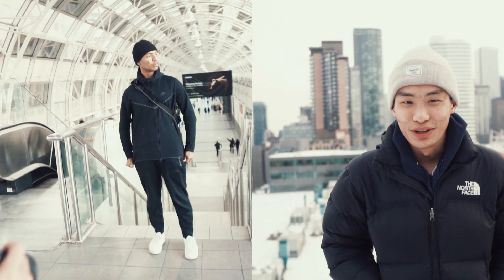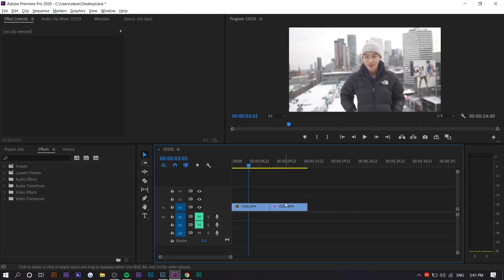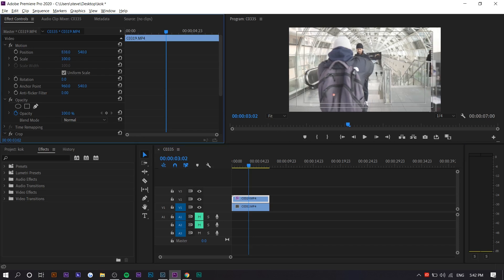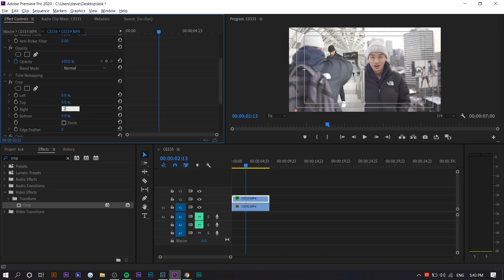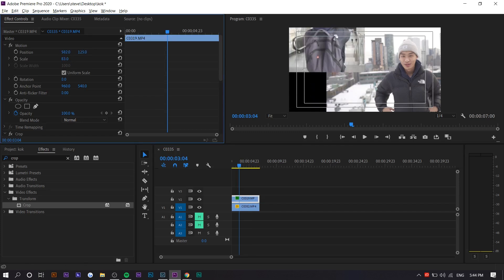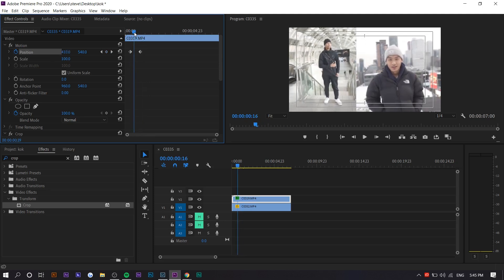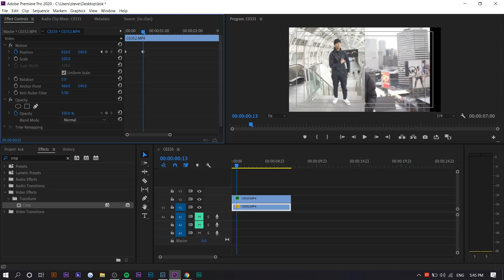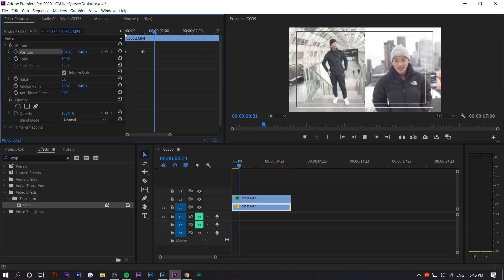Split-Screen Effect + Animation (Premiere Pro Tutorial)